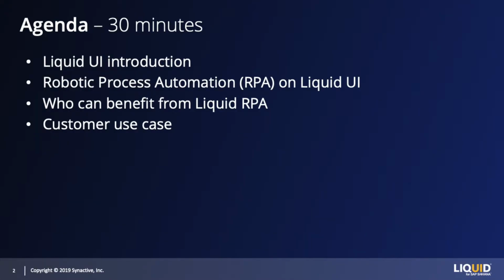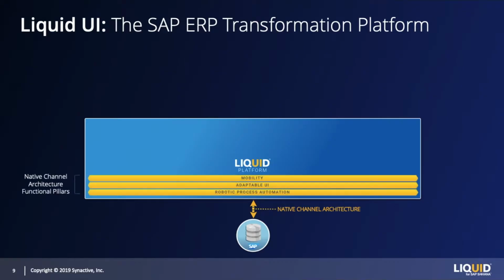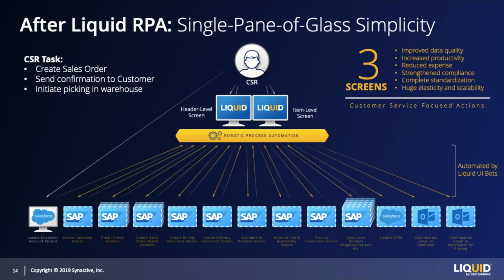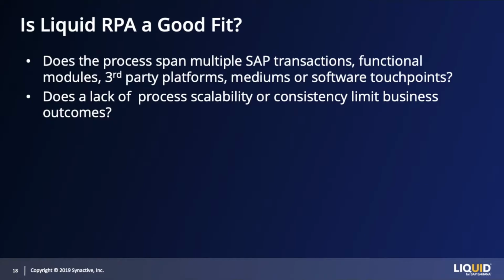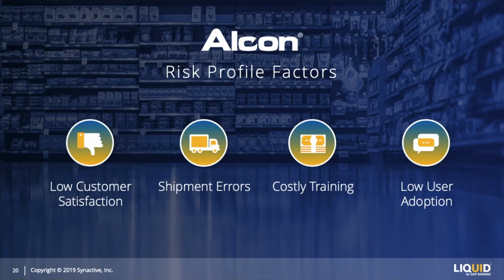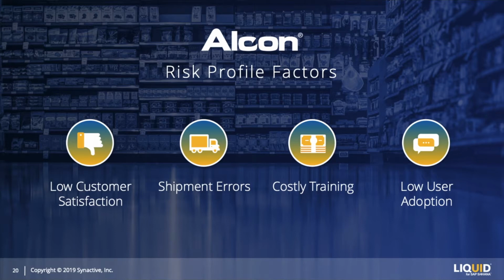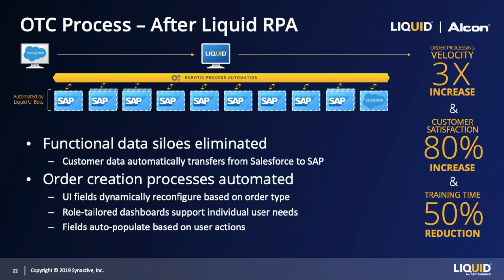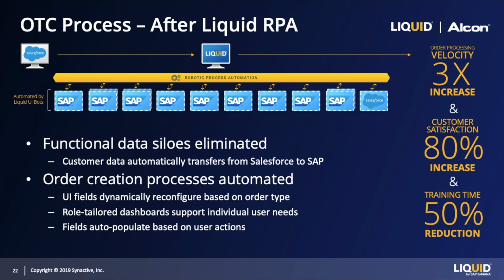Robotic Process Automation with Liquid UI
Liquid UI Robotic Process Automation (RPA) offers a powerful tool for automating tedious data entry and procedural tasks normally completed by hand in SAP, Salesforce, MS Office, and other platforms. Attend this webinar to understand how Liquid RPA works, who it's for, where it can be applied, and how customers like Alcon are leveraging Liquid RPA to triple their sales order throughput, improve customer service ratings, and cut training costs in half!